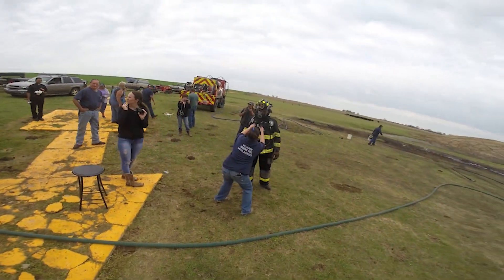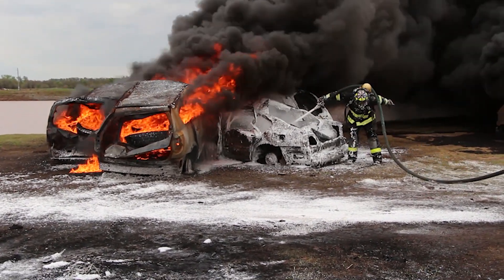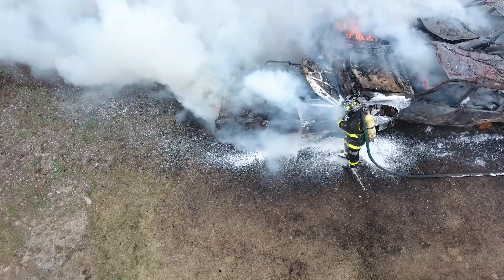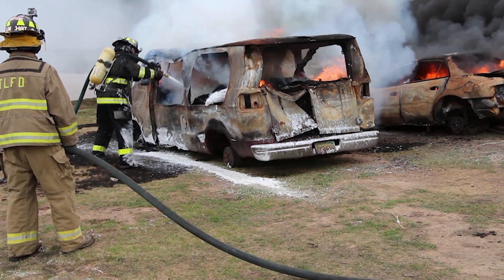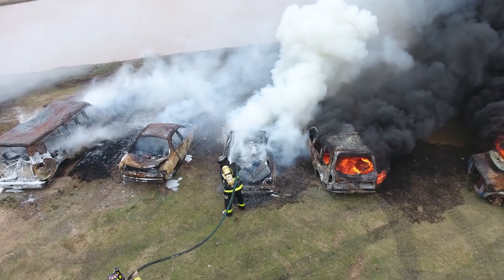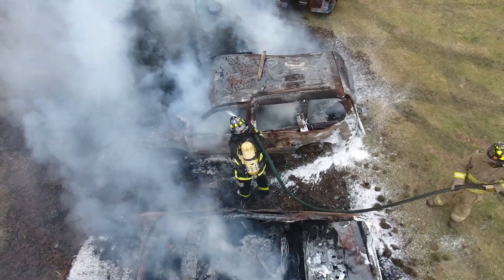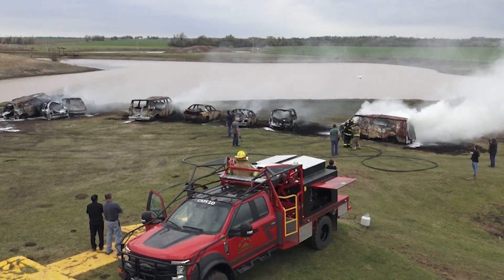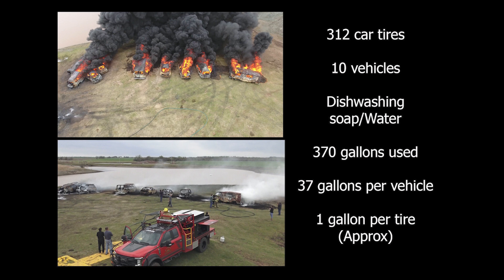Blanchat CAFS 2.0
Live Burn CAFS Demonstration using the Blanchat CAFS Accelerator-Controller